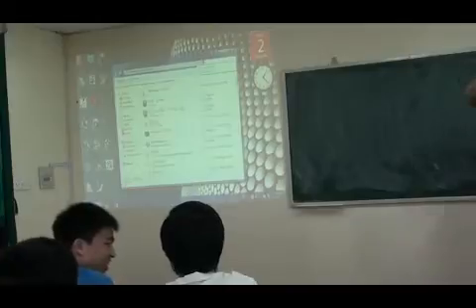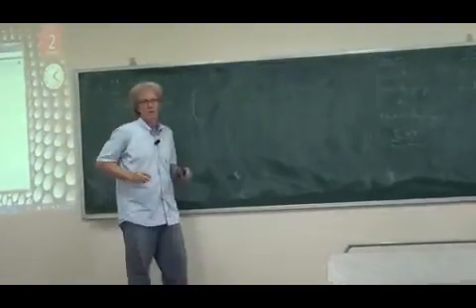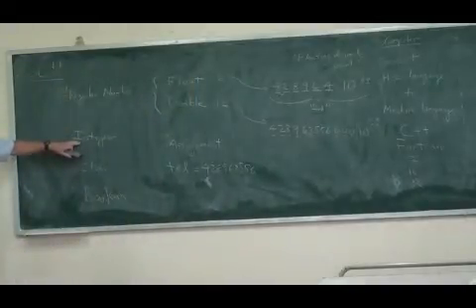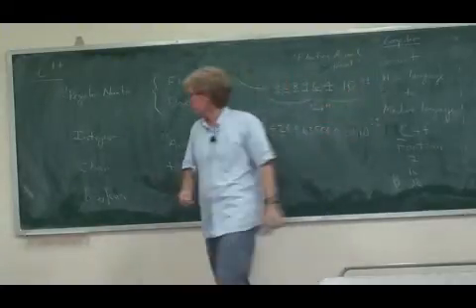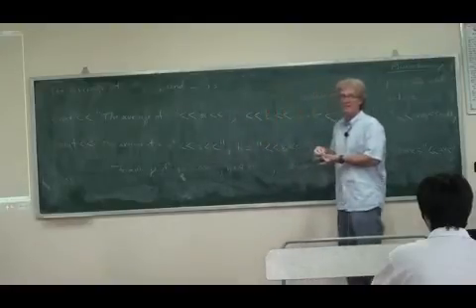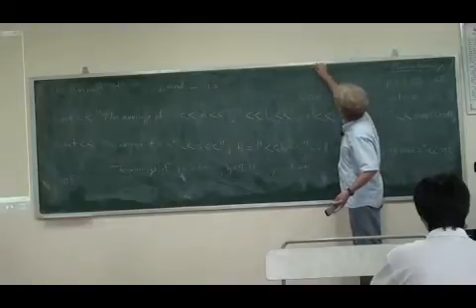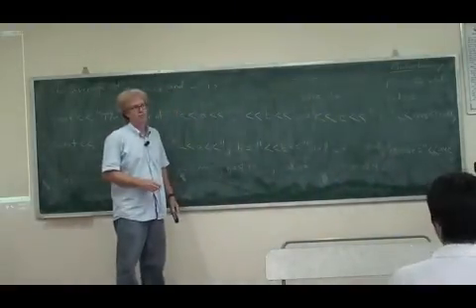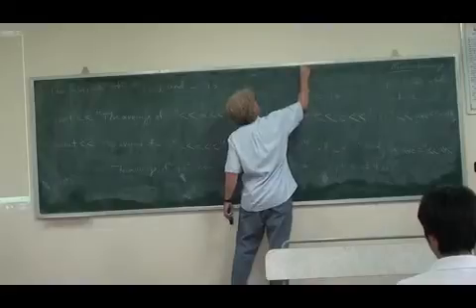Higher Level Language